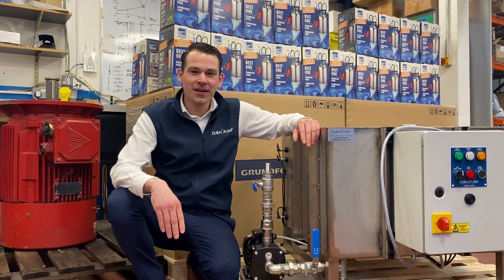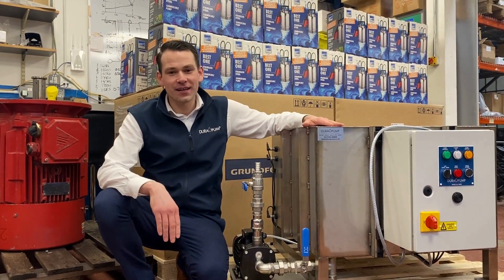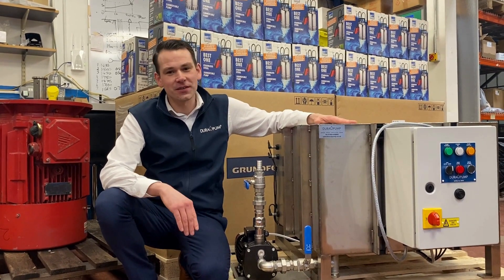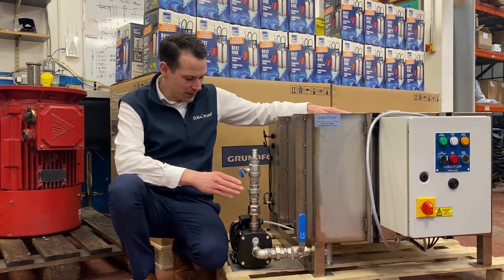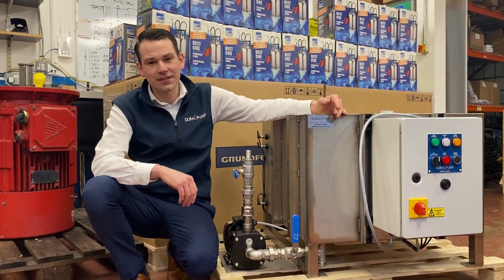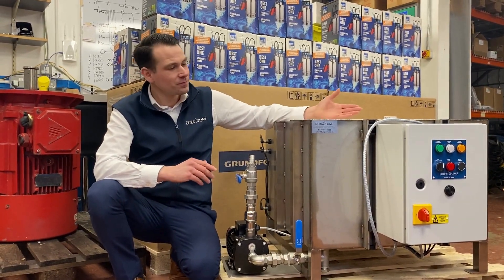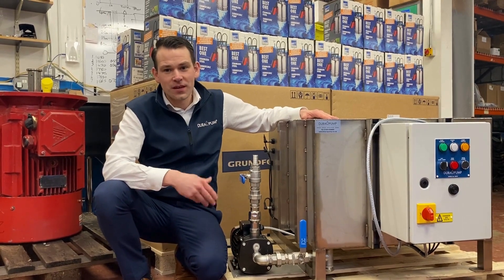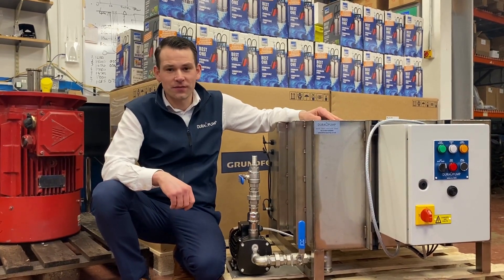Ross demonstration of pump system in food manufacturing.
Ross Calder talks about a solution delivered to a food manufacturing customer to solve water pumping issues.